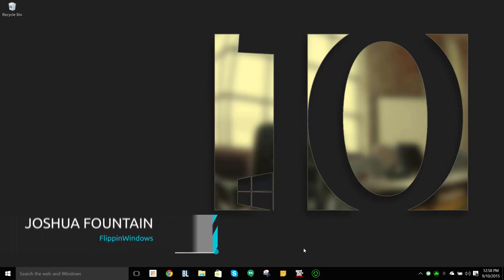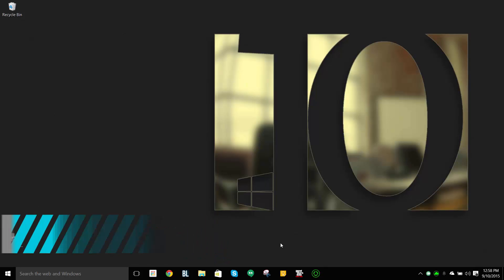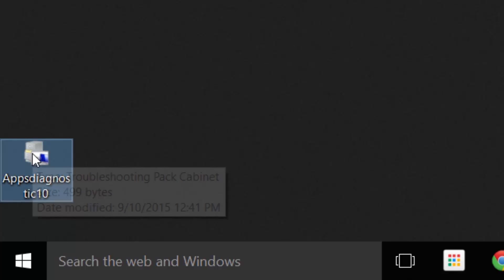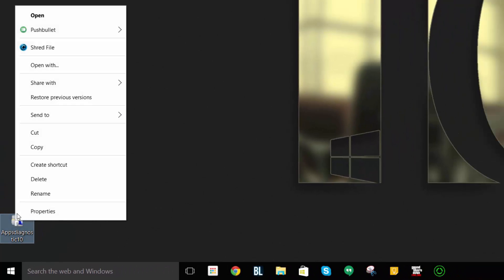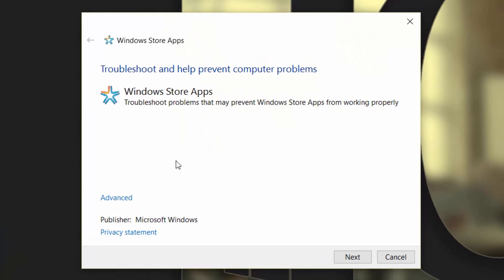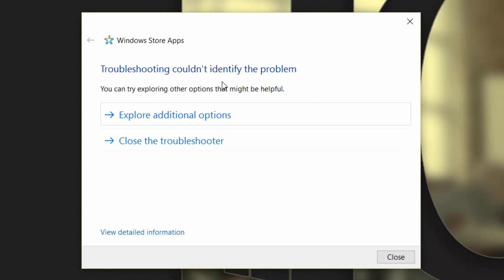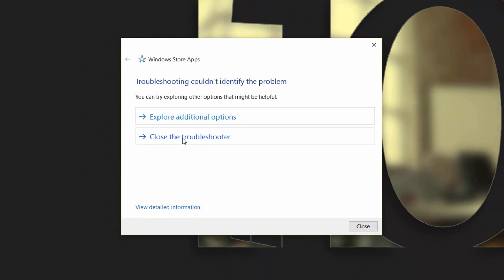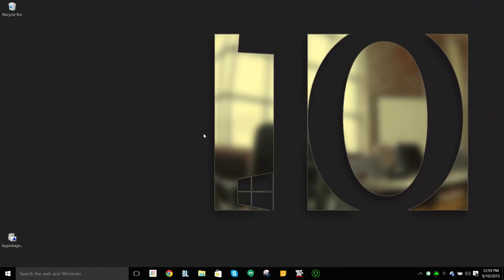Fix Issues with Windows 10 Store Apps